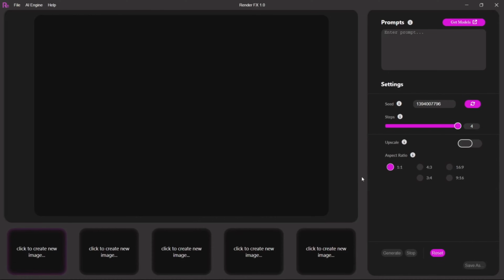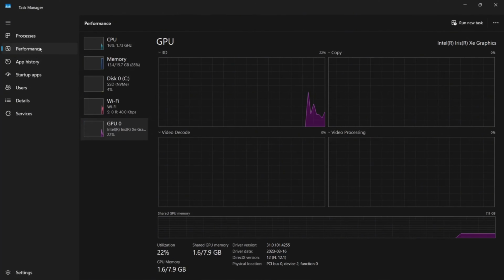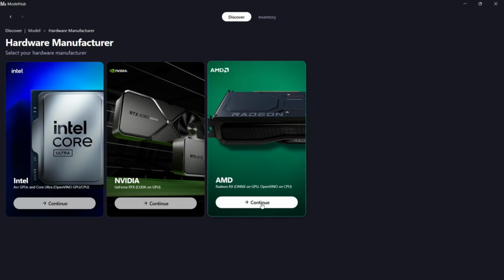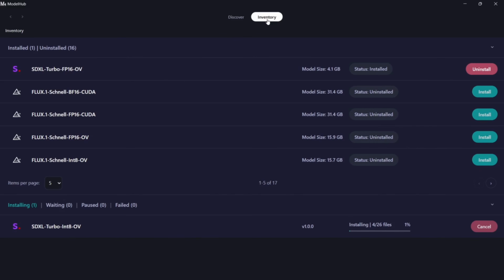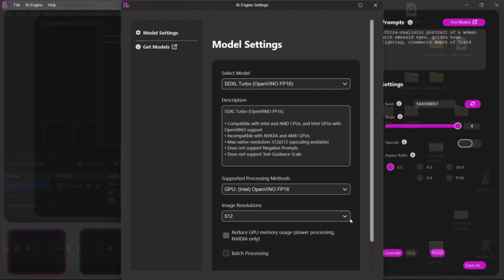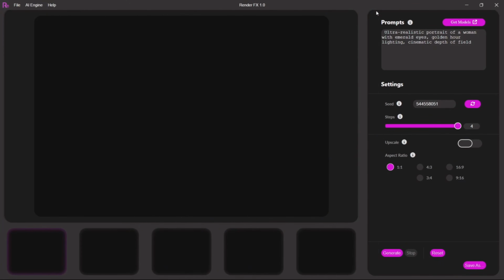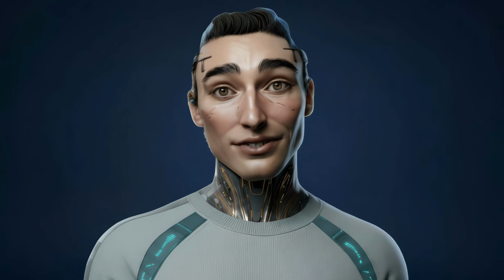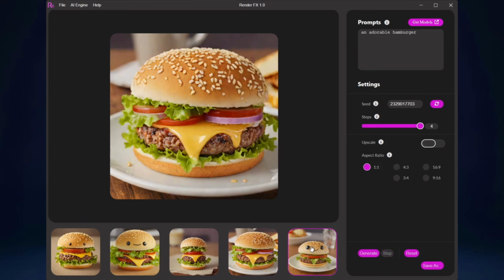How to Optimize Render FX for Your Computer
In this tutorial, RJ shows artists and creatives how to optimize Render FX for speed and quality on your local desktop computer with unlimited credits. RJ takes you through the model installation process and covers best-practice settings to get quality results at top speed.

Render FX is a text to image, AI application designed for systems running NVIDIA, AMD, or Intel GPUs/CPUs, local on your desktop with unlimited credits.

DistinctAI’s full AI image-generation suite includes Render FX, Vision FX, Vector FX, and HDR FX, available